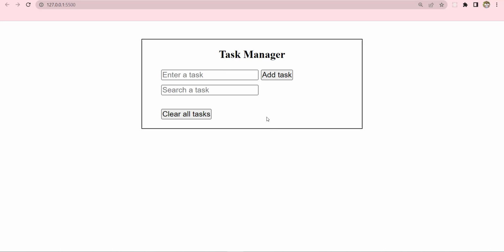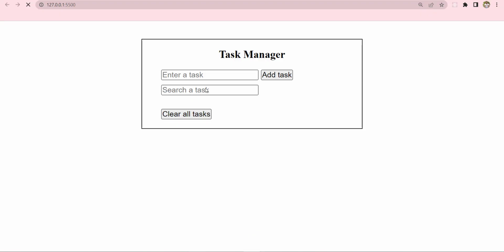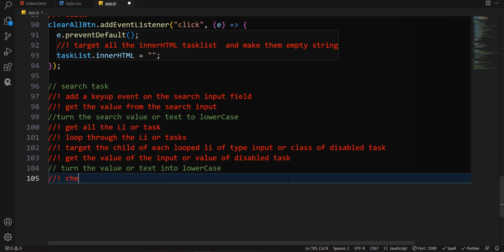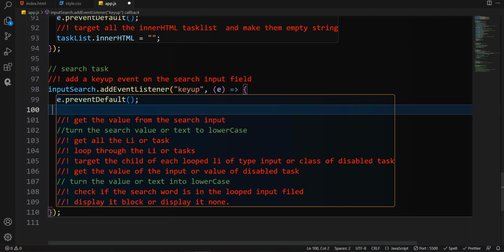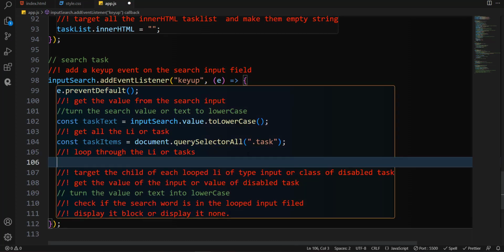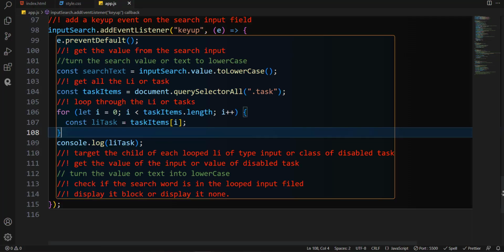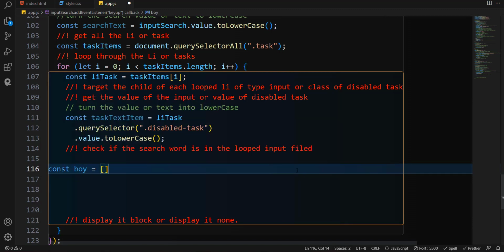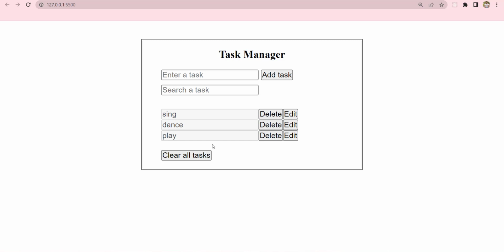Building a Task Manager using HTML, CSS & JavaScript: Searching a Task